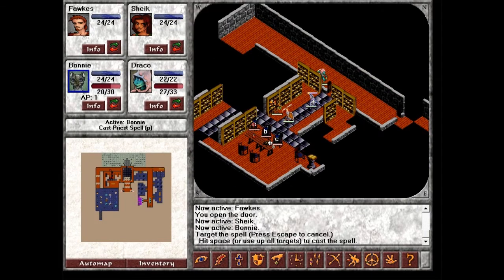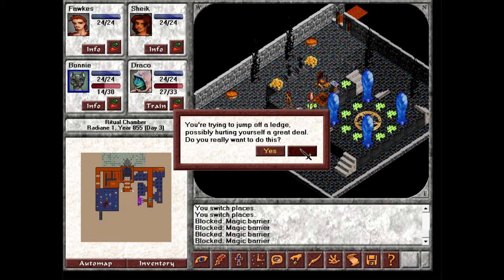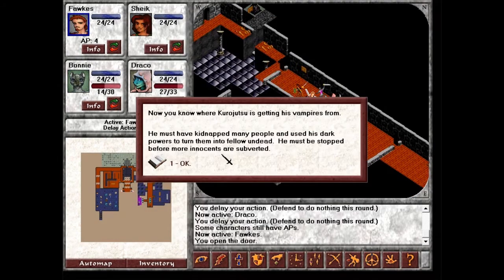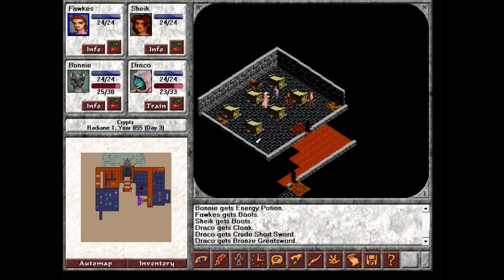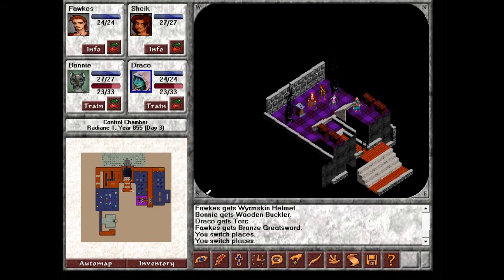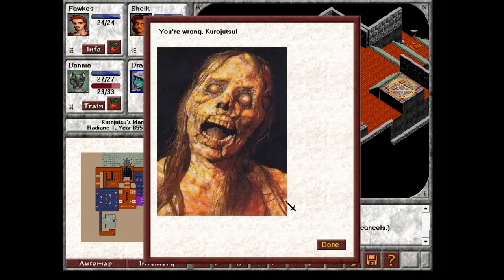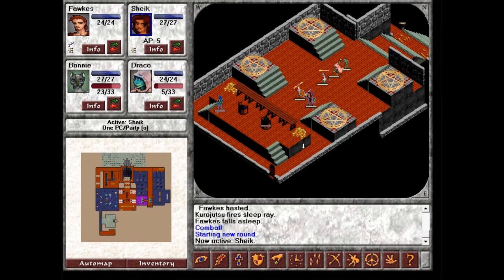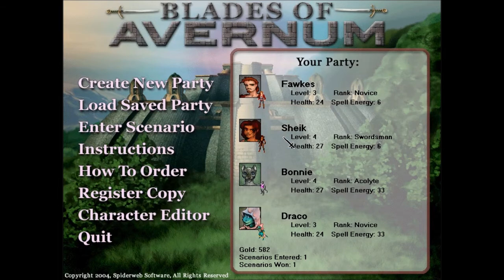Let's Play Blades of Avernum Part 234: The Vampire Lovers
Okay... despite all the frustration and rage last episode things are looking up much more now.